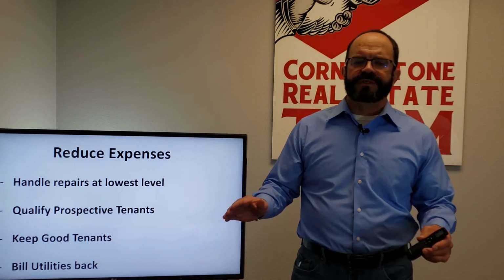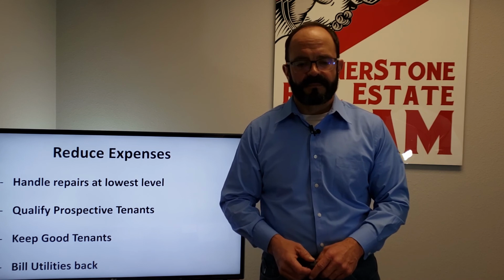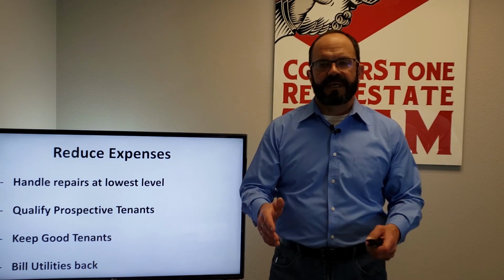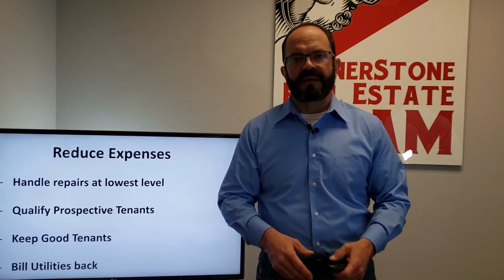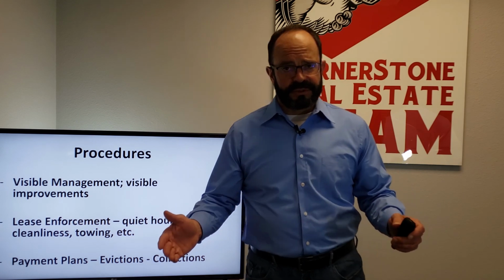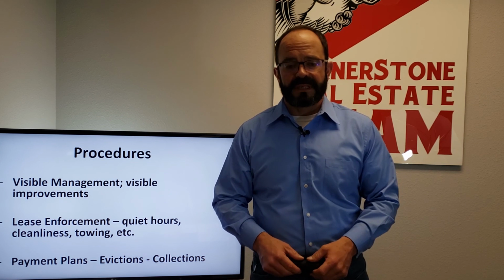Tips for Maximizing your NOI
Happy Thursday! This week as part of our educational series for DIY Landlords and Independent Rental Owners (IROs) we address Maximizing your Net Operating Income (NOI). We provide several tips to both increase income and reduce expenses for your investment property, and we provide a real-life example of a property we took under management and greatly improved using these tips.

This information is provided by the Cornerstone Real Estate Team. Cornerstone provides expert residential property management services in Colorado Springs, Monument, Fountain, Widefield, Old Colorado City and Manitou Springs. Our goal is to be the best property management company in Colorado Springs – let us know how we can serve you!

Questions? You can call us or visit our office at:

Cornerstone Real Estate Team
685 Citadel Dr. E #325